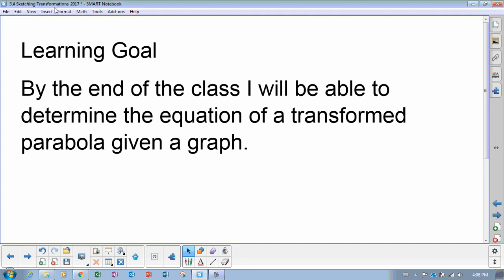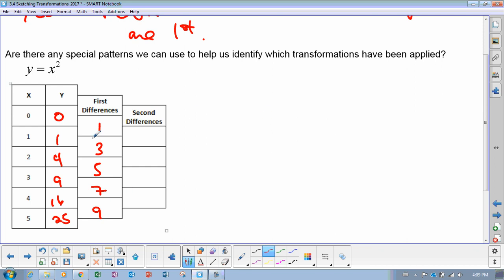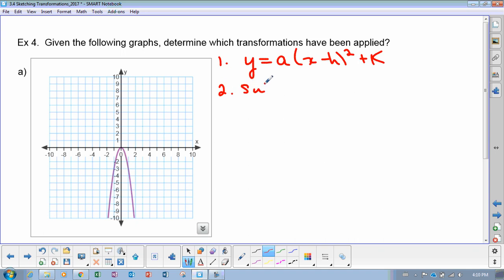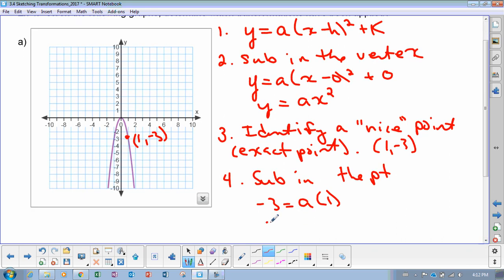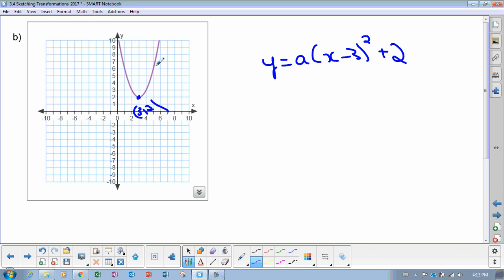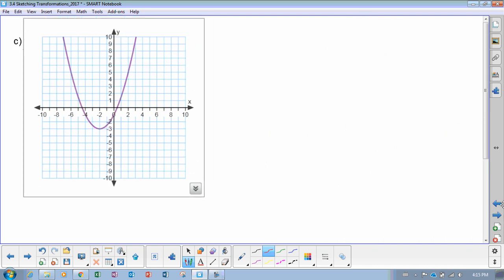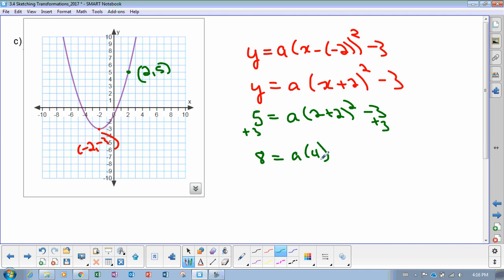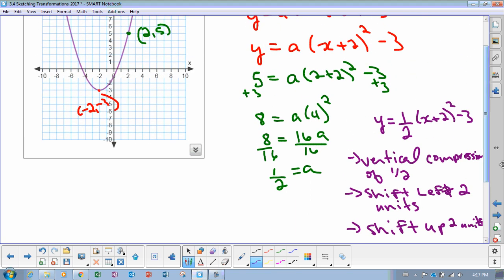3 4 Vertex Form From Graph Day 2